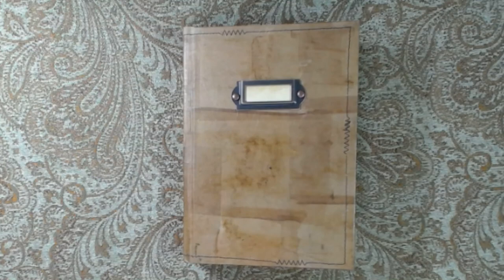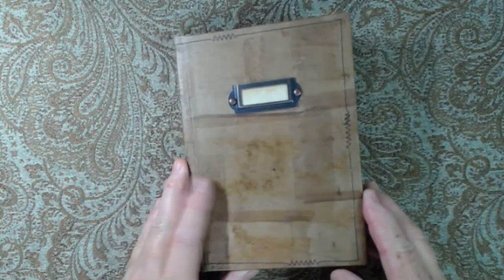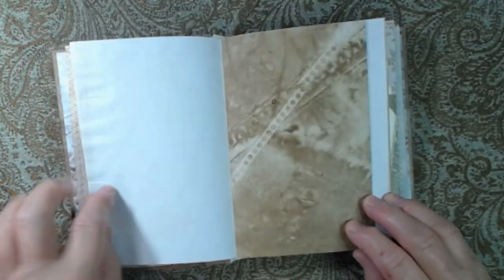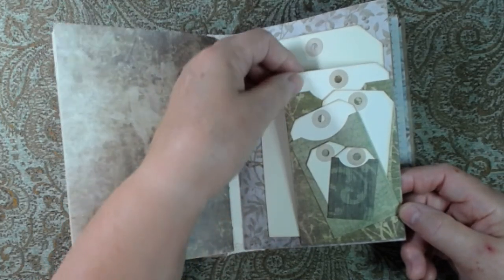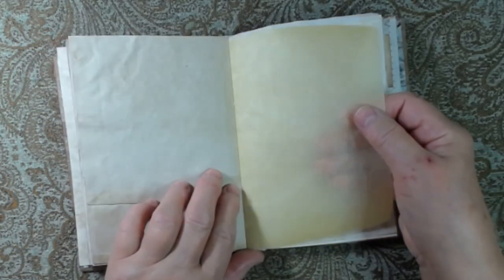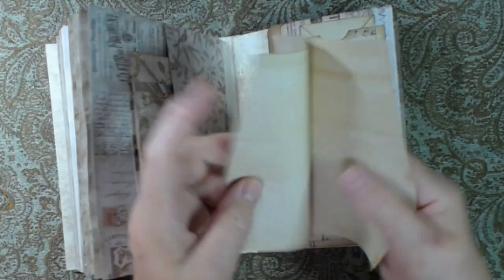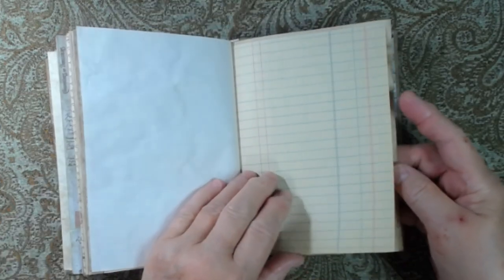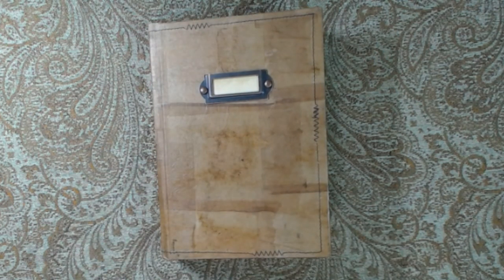Tea Bag Paper covered writing journal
This fun "old" looking writing journal is made from tea bag paper covering a gutted Reader's Digest book.